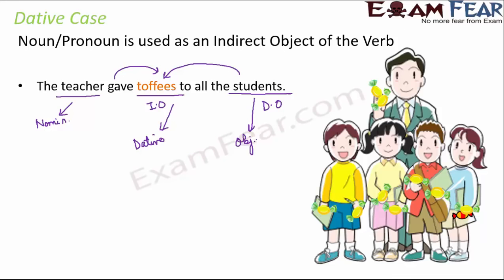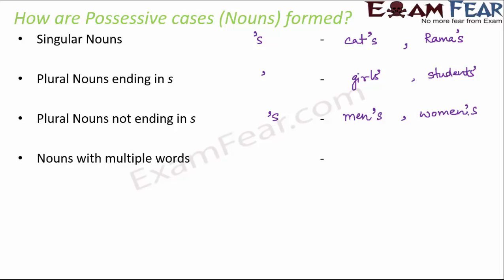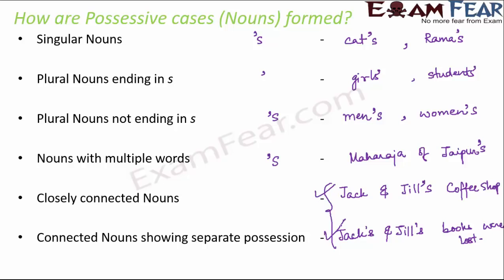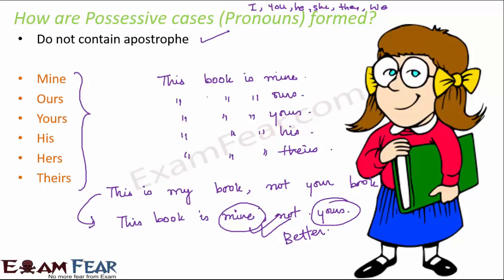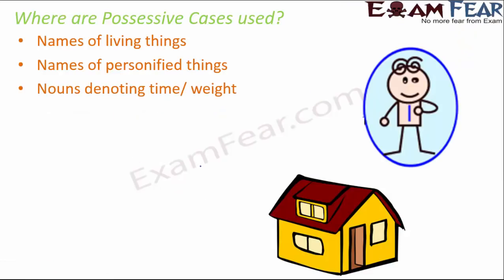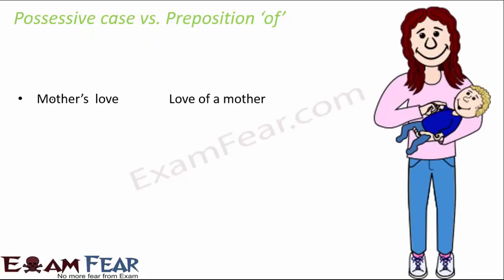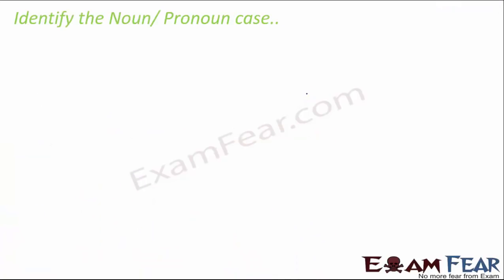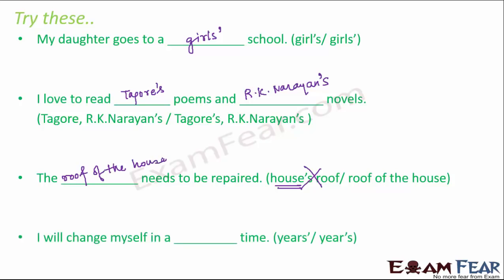Possessive Case English Grammar Noun & Pronoun Case Part 1